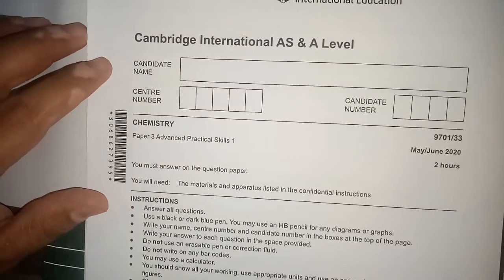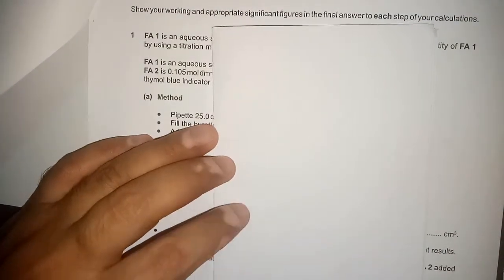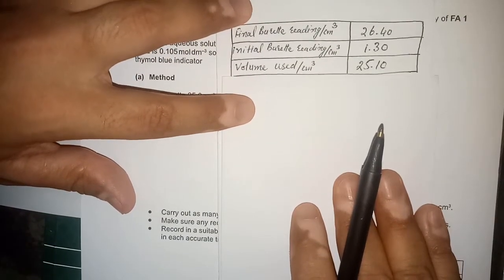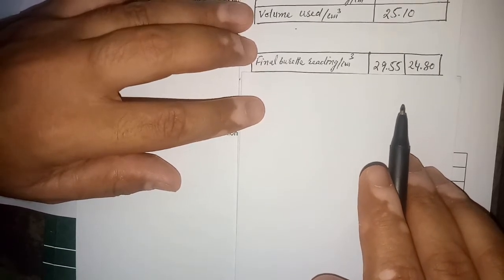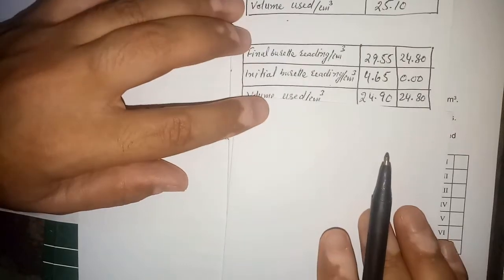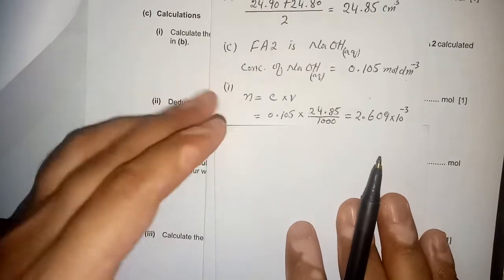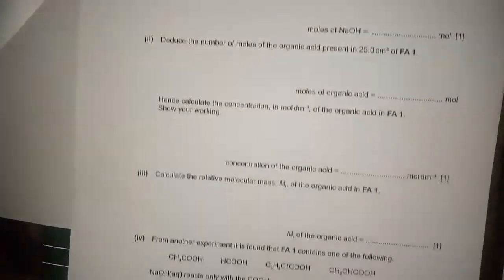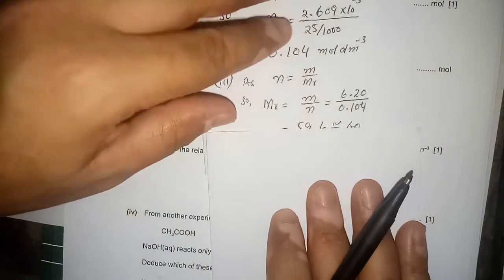Question 1 of AS Level Chemistry Paper-9701/33 May/June-2020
Explanation of question 1